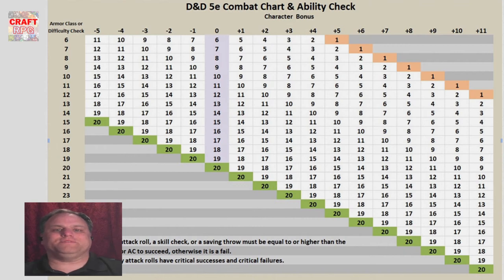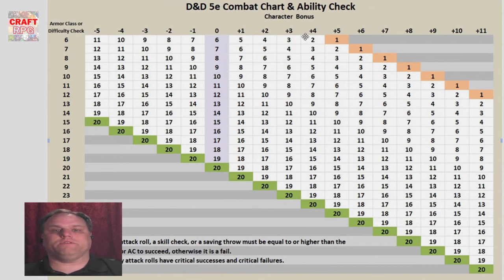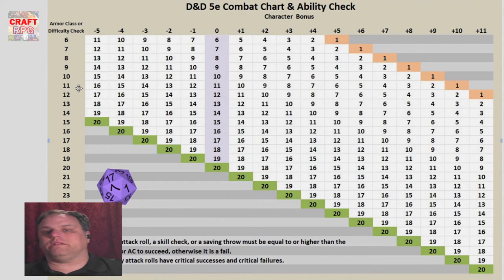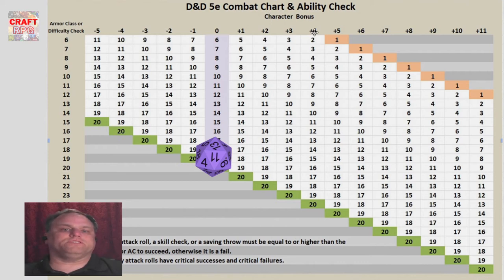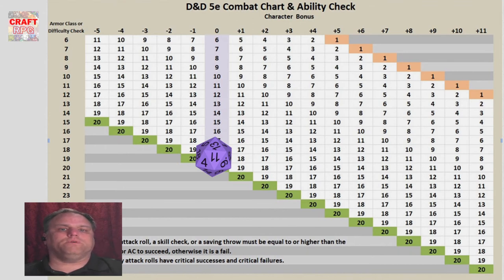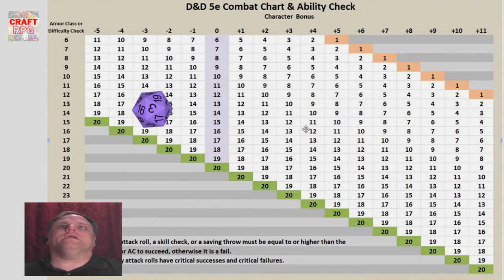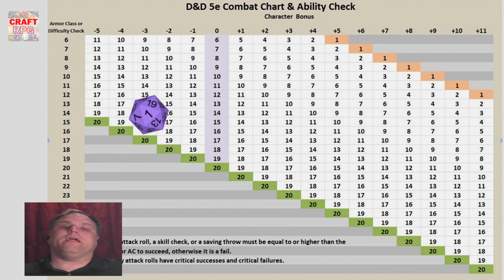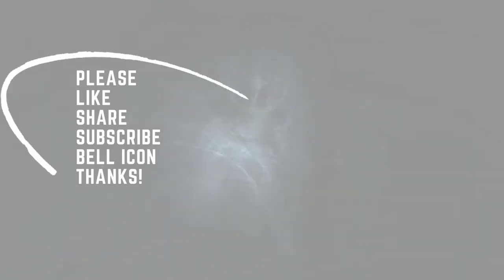D&D 5e Combat Made Easy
I discuss a simple method to make fifth edition D&D 5e combat faster and easier for all players. My combat cheat sheet is easy to use and will streamline D&D 5e combat.

Thanks!

50Pcs Dungeons & Dragons D&D Theme Waterproof Stickers for Laptop Cellphone Water Bottle Skateboard Luggage Car Bumper JXQX